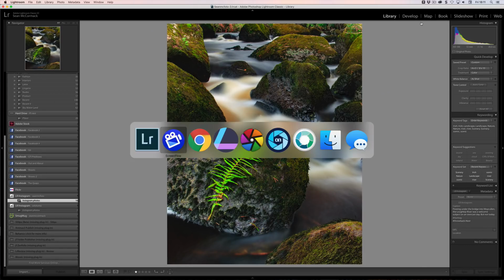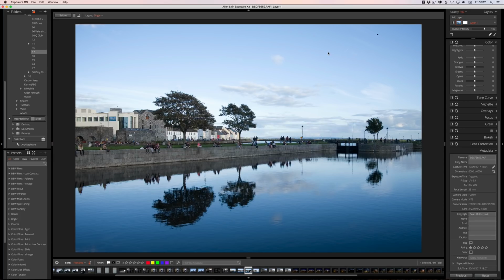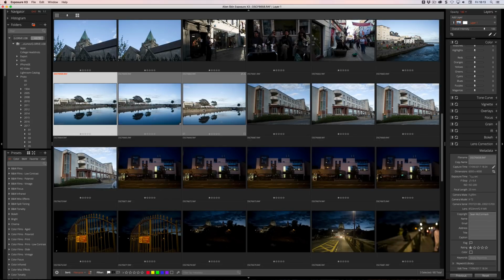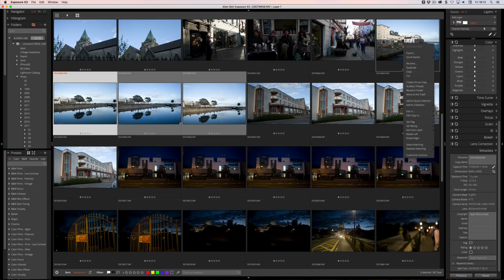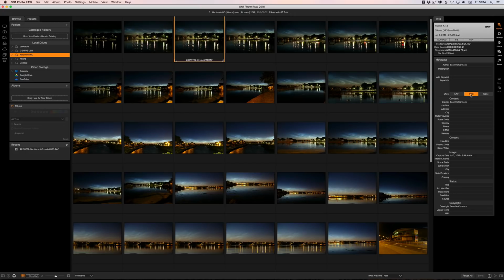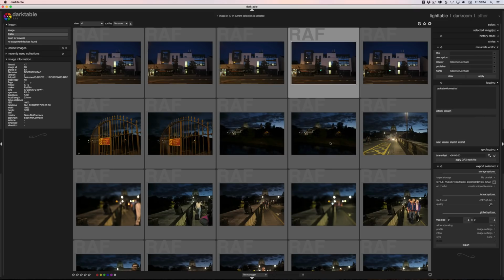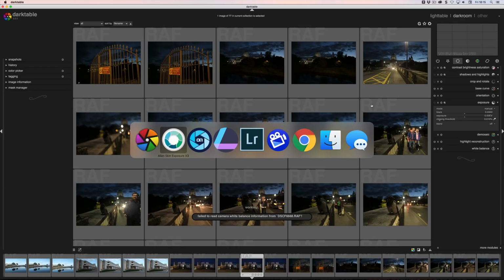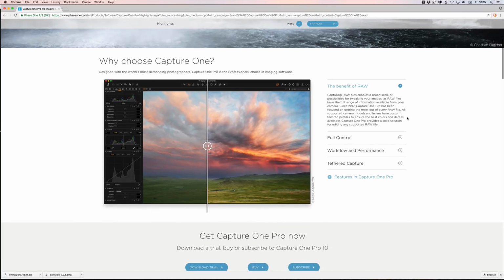5 Alternatives To Lightroom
Confused by the changes to Lightroom? While I still prefer Classic, here are 5 options for you instead of Lightroom.

My Book! The Indispensable Guide to Lightroom CC (as in Classic!)